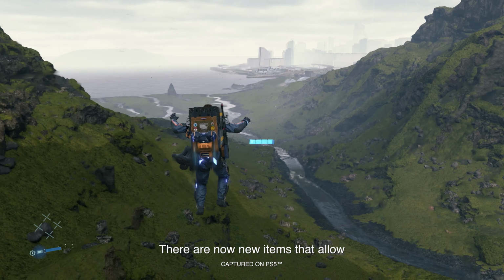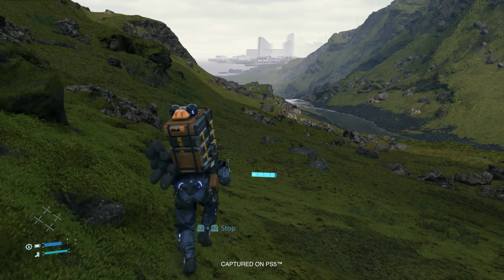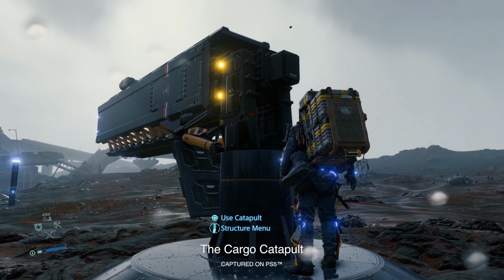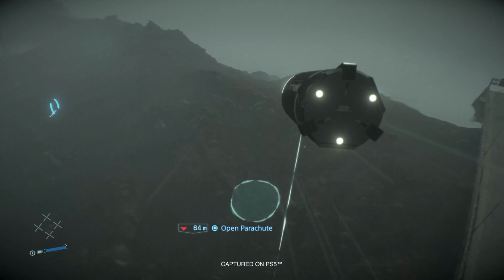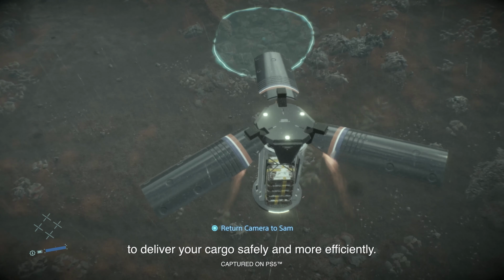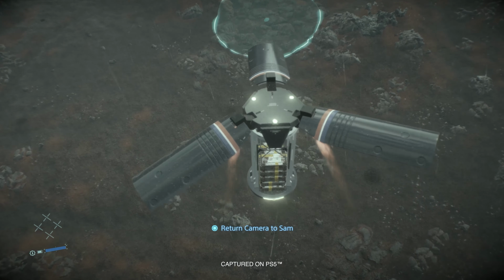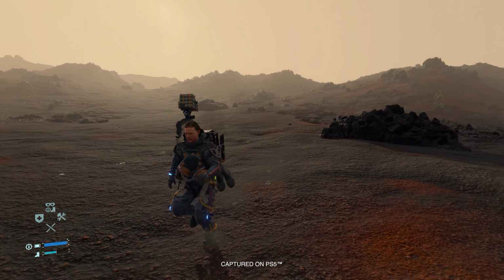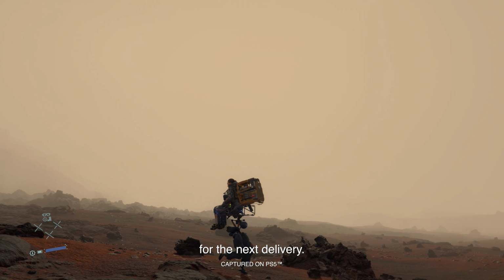DEATH STRANDING DIRECTOR'S CUT - New Delivery Support [ESRB]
Prepare for easier and safer deliveries, thanks to new items in DEATH STRANDING DIRECTOR'S CUT.

Evolved Stabilizers
The Cargo Catapult
The Buddy Bot

DeathStrandingDCPC launches on March 30, 2022.

For behind the scenes details on all of 505's games, head to the official 505 Games Blog